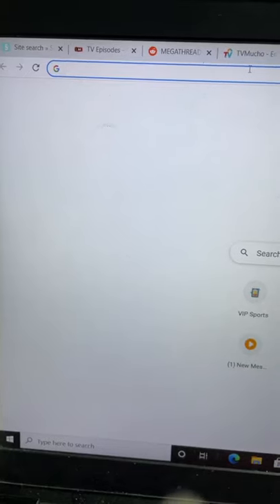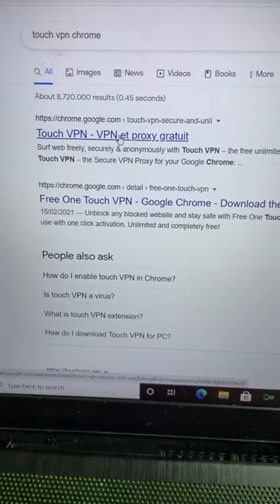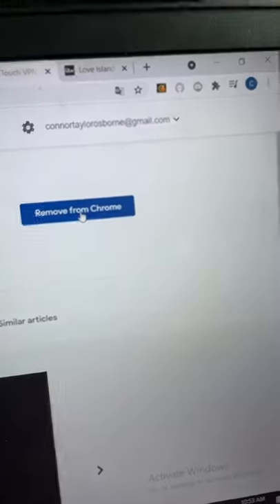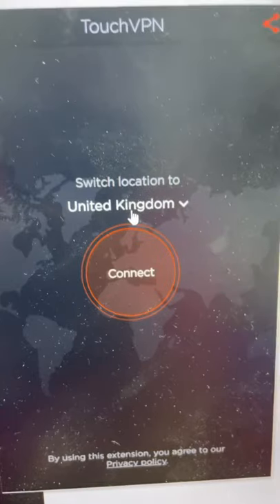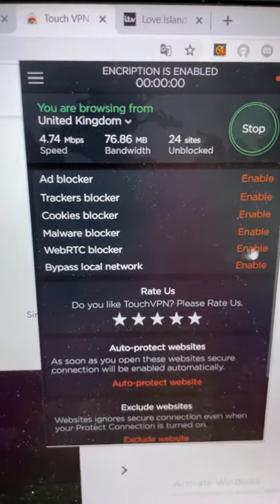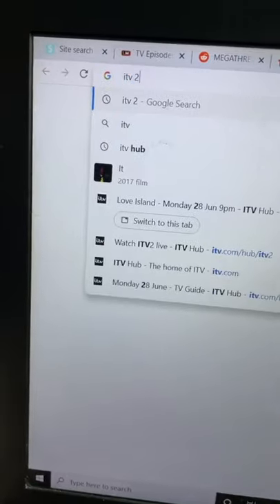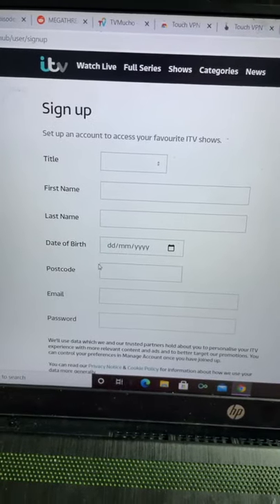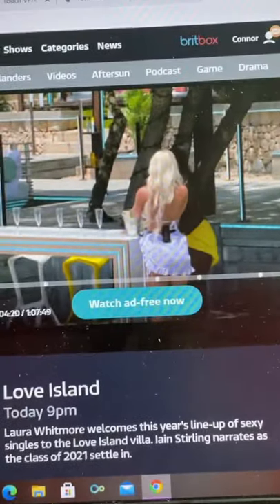How To Watch Love Island 2024 *For Free*